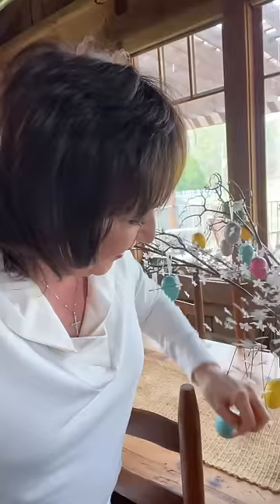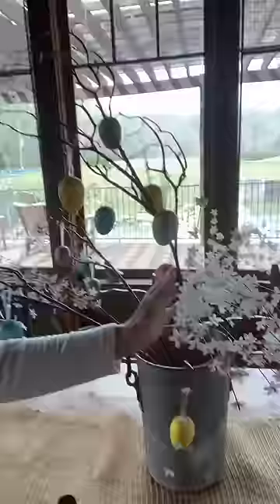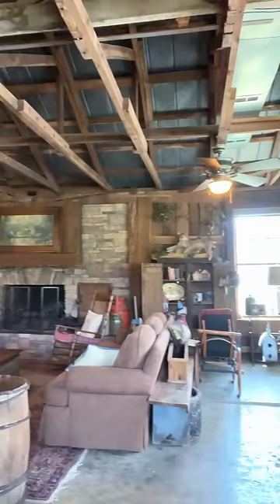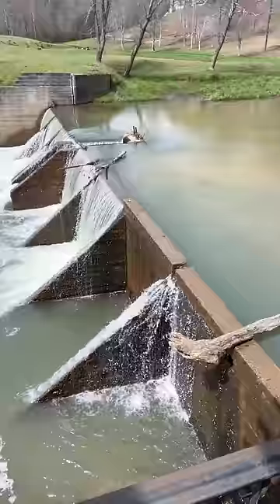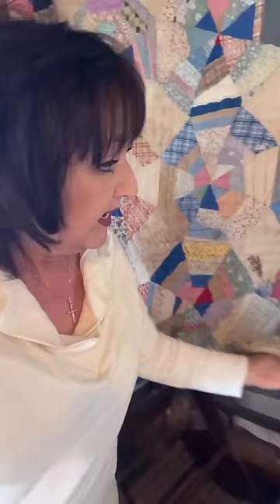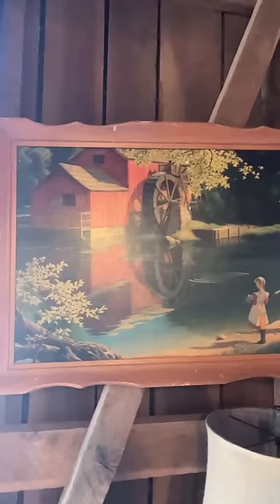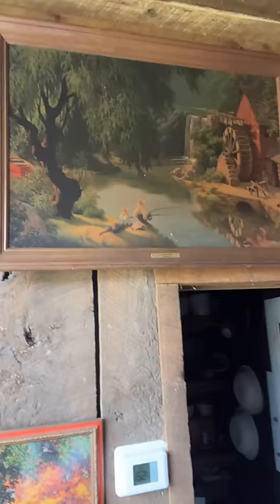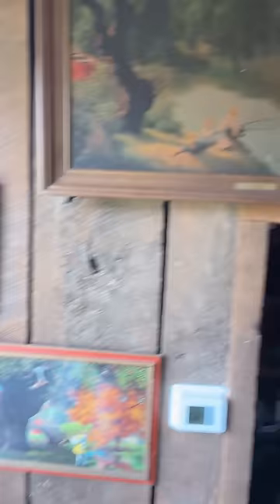Meet me at The Millhouse